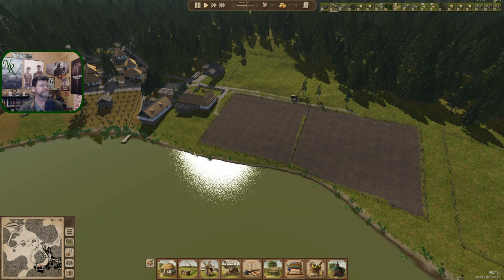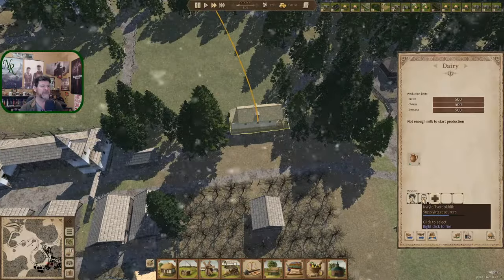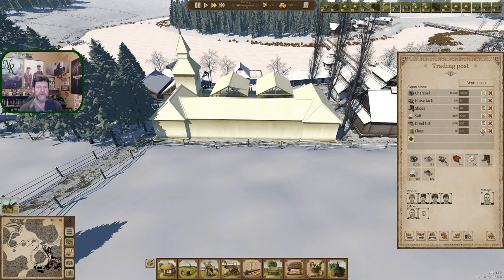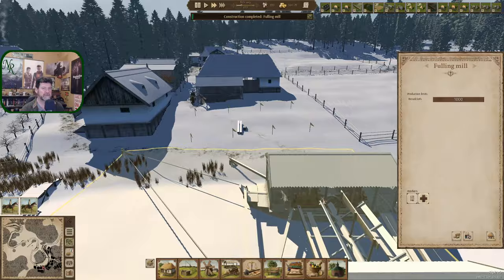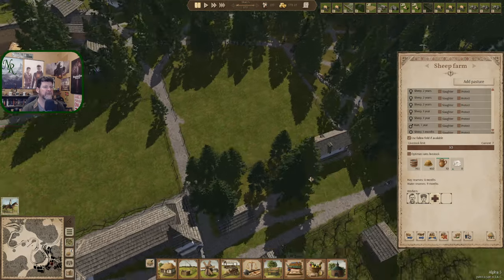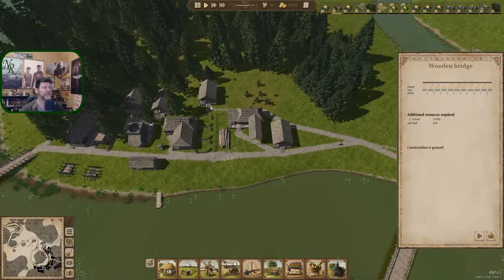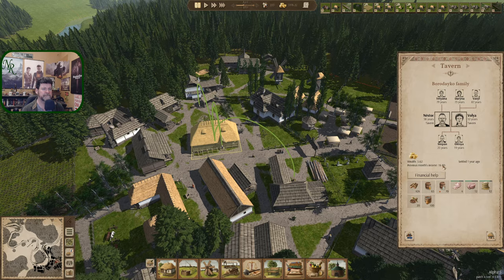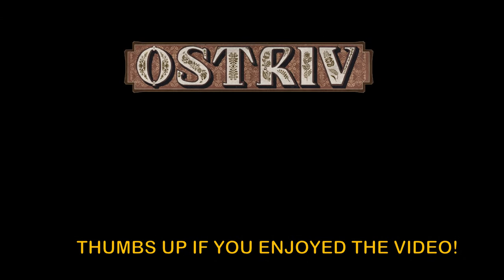Ostriv Ep 37 | Completing Our Sheep Infrastructure | Ostriv Alpha 5.4 Gameplay